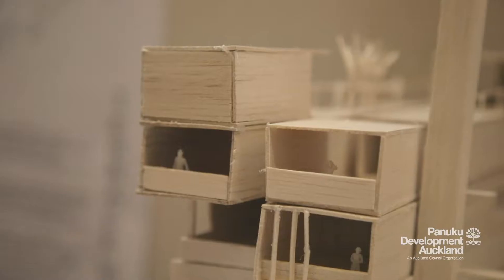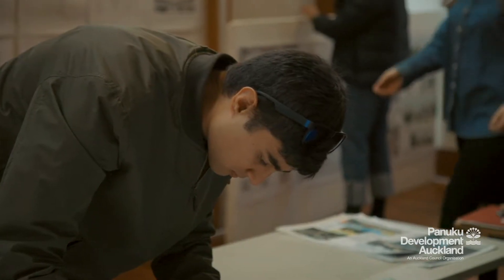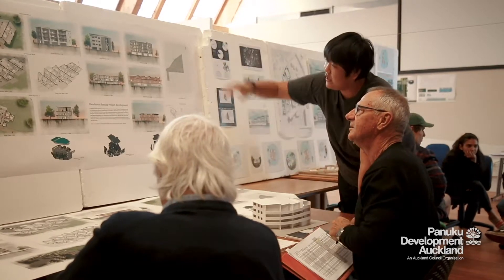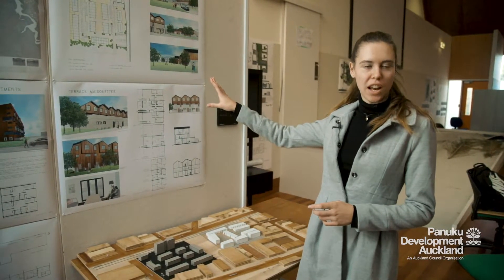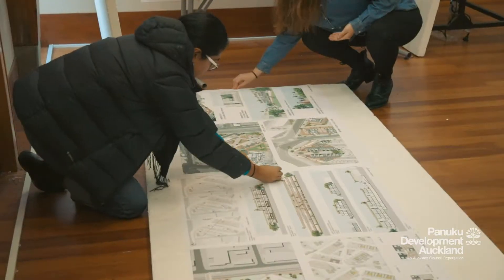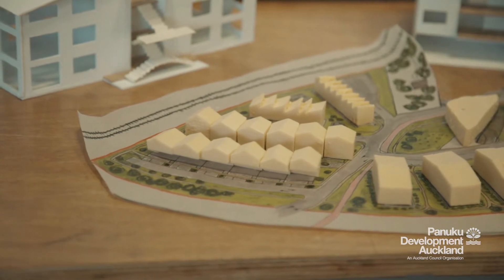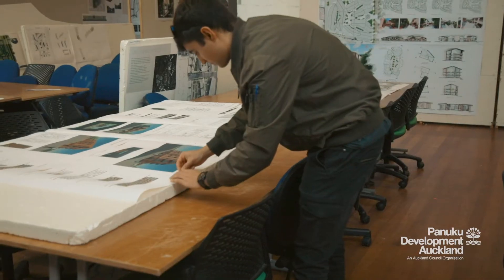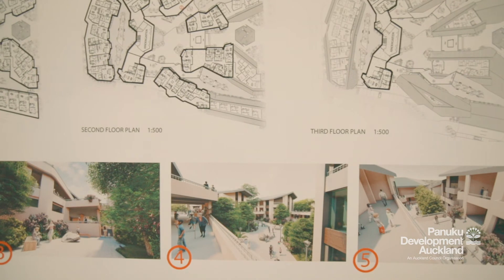Unitec Students tackle live brief from Panuku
Earlier this year our Henderson programme manager Richard Davidson met with lecturers at Unitec’s School of Architecture to design a real world brief that would then be tackled as part of the curriculum.

Fast forward three months later and 74 students across the school have responded with their concepts using a couple of key sites earmarked for housing in Henderson.

Here’s how it all went down.